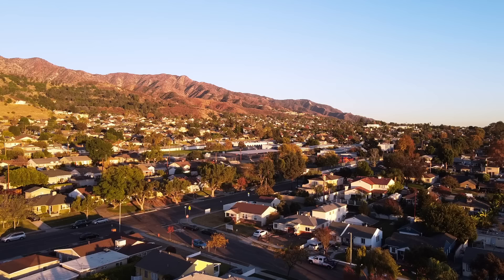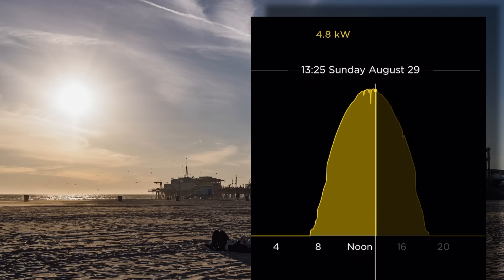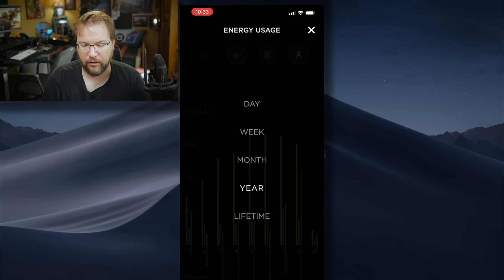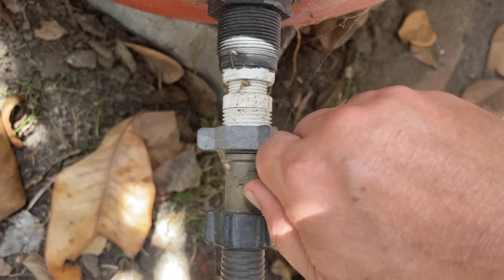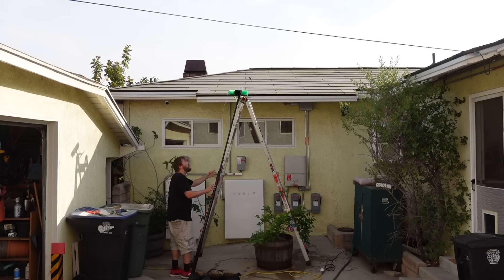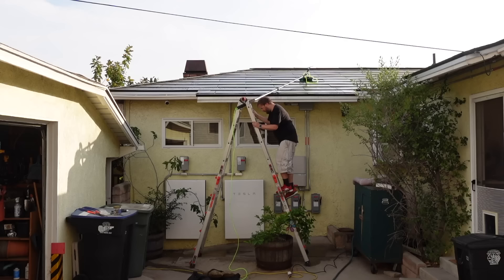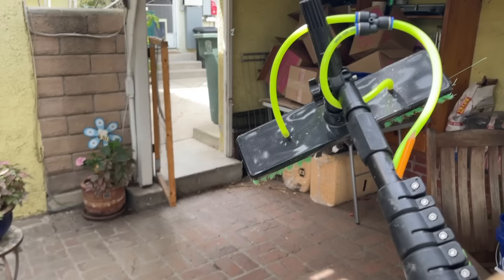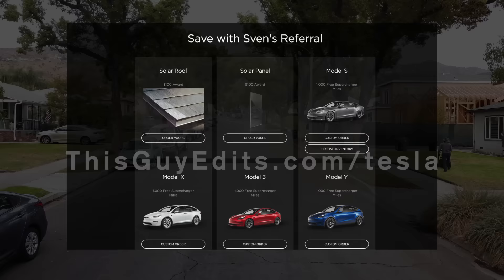Tesla Solar Roof: End of the Honeymoon Phase!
All the numbers from 8 months of owning a Tesla Solar Roof.

Solar Roof 24ft Cleaning Pole
Water Pump

Hey, I'm Sven from This Guy Edits, a YT channel with over 400K subs. I've recently become a Tesla fan boy and want to document my experience with the Tesla Solar Glass Roof as it is being installed on my house.

It's been years in the making and this version three roof is supposed to be finally ready for prime-time. Generally, I try not to be an early adopter, and would rather like to see proof of concept first. But since the Federal Tax Credit is about to run out, I decided to take the plunge now and see if it works out.